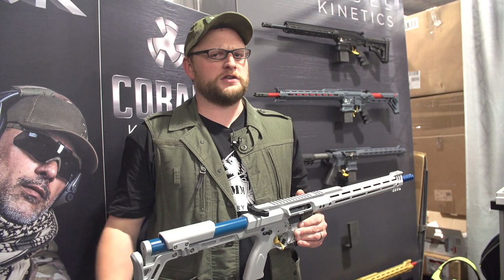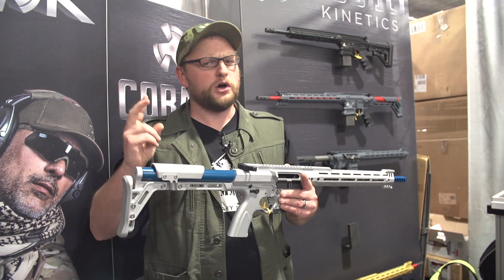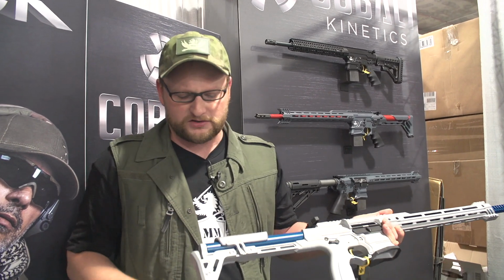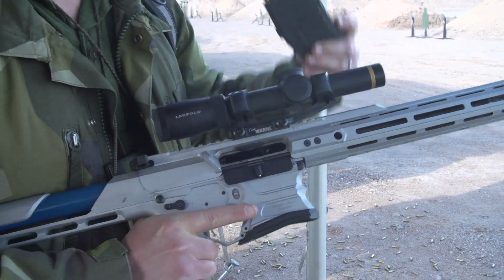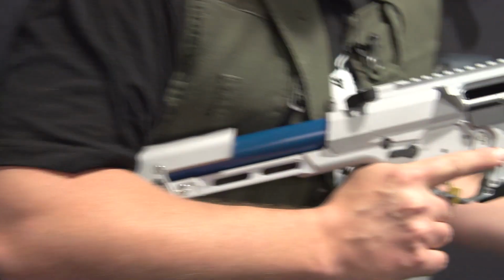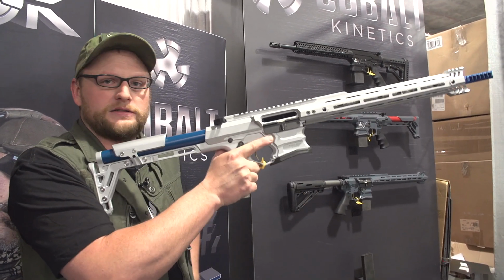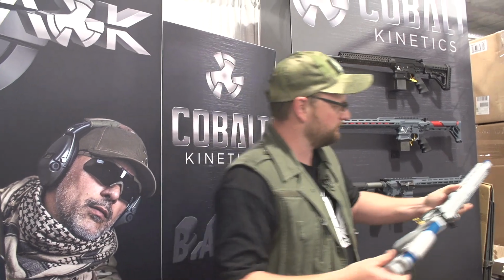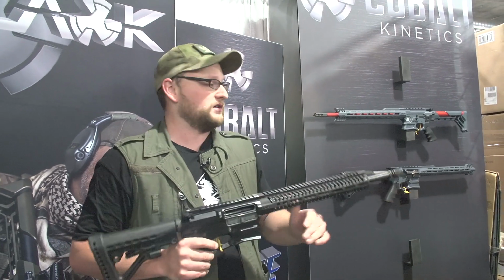SHOT Show 2016: New Cobalt Kinetics B.A.M.F.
We had to show off the new Cobalt Kinetics rifles including the B.A.M.F. or "Billet Aluminum Modern Firearm." It takes a lot to blow our skirts up in the AR market but this rifle certainly has done that. Can't wait to see more from this company in the future.